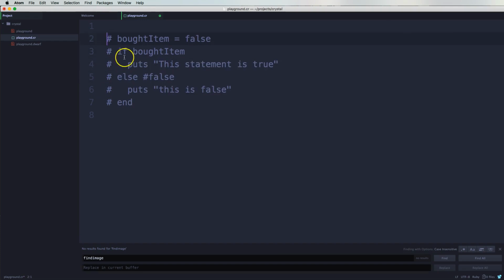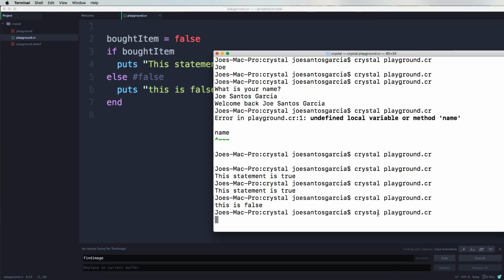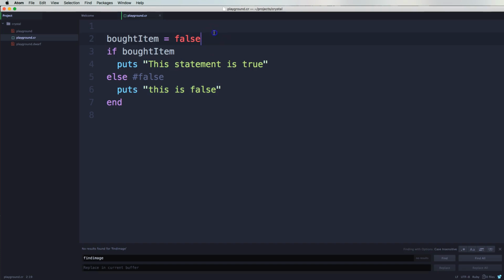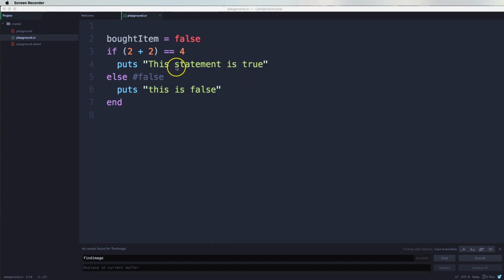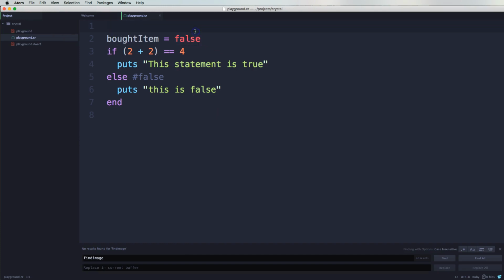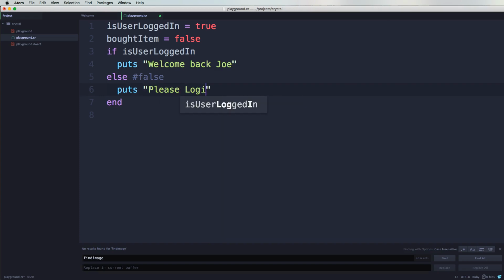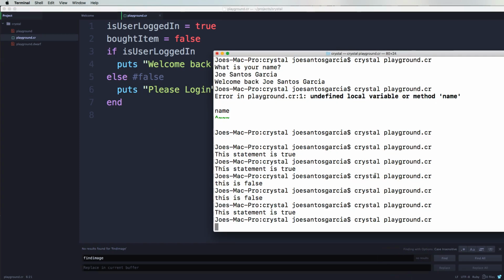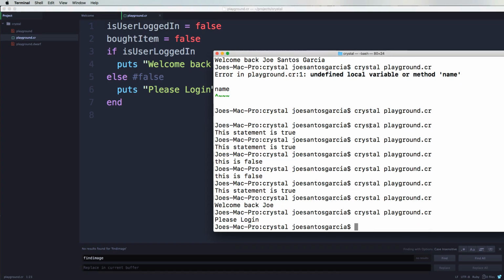#8 Training your brain to be a developer - Booleans | Crystal Lang